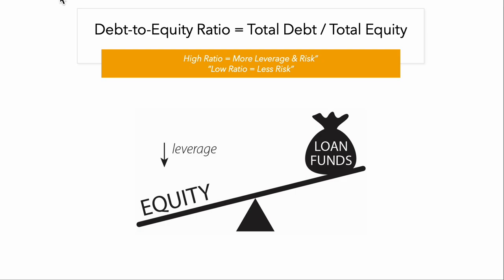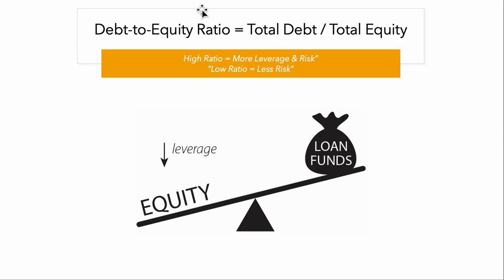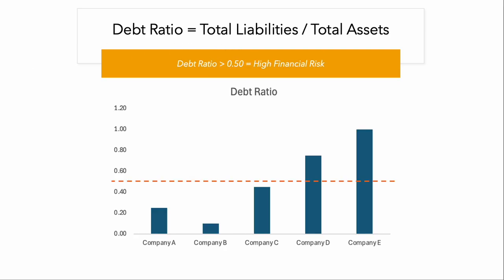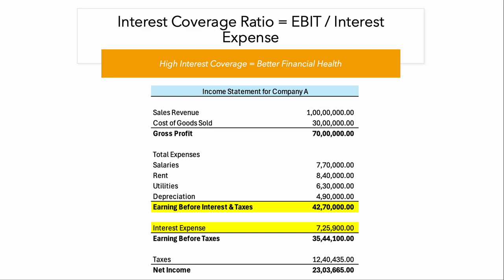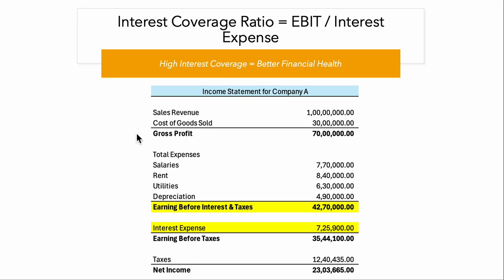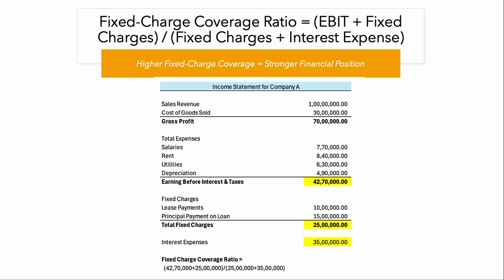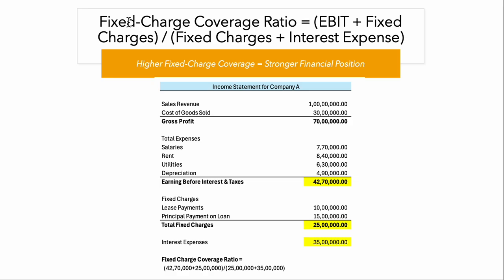Leverage Ratios Explained | A Complete Guide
Curious about how companies manage debt and assess financial risk? In this video, we dive deep into Leverage Ratios, one of the key tools used to evaluate a company’s capital structure and financial health. You'll learn the different types of leverage ratios, including the Debt-to-Equity Ratio, Debt Ratio, and Interest Coverage Ratio. We break down each ratio with simple explanations, real-world examples, and formulas to help you understand how businesses balance debt with equity and how much risk they take on.

🔍 In this video, you’ll learn:

What are leverage ratios?
Key types of leverage ratios and their formulas.
How to calculate these ratios with examples.
What these ratios mean for a company’s financial health.
Leverage ratios are essential for investors, analysts, and business owners who want to gauge a company's ability to meet its debt obligations and its long-term financial stability. Whether you're new to finance or looking to sharpen your knowledge, this video will give you the tools to better understand these critical financial metrics.